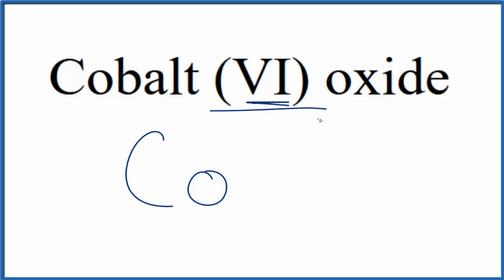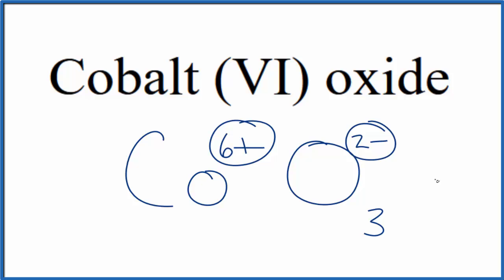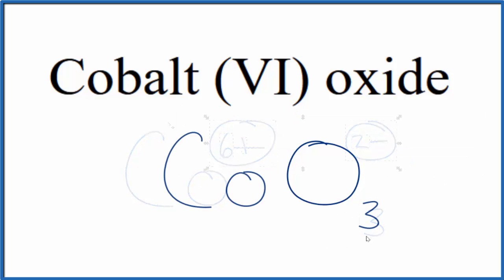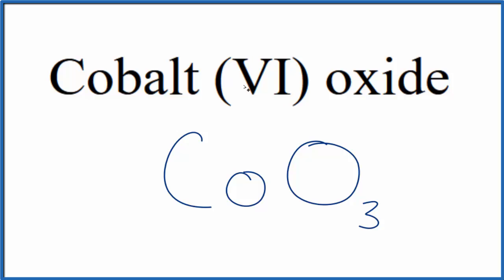How to Write the Formula for Cobalt (VI) oxide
In this video we'll write the correct formula for Cobalt (VI) oxide (CoO3).

To write the formula for Cobalt (VI) oxide we’ll use the Periodic Table, a Common Ion Table and follow some simple rules.

Because Cobalt (VI) oxide has a polyatomic ion (the group of non-metals after the metal) we'll need to use a table of names for common polyatomic ions, in addition to the Periodic Table.

1. Write the symbol and charge for the transition metal. The charge is the Roman Numeral in parentheses.
2. Write the symbol and charge for the non-metal. If you have a polyatomic ion, use the Common Ion table to find the formula and charge
3. See if the charges are balanced (if they are you're done!)
4. Add subscripts (if necessary) so the charge for the entire compound is zero.
5. Use the crisscross method to check your work.

For a complete tutorial on naming and formula writing for compounds, like Cobalt (VI) oxide and more, visit: